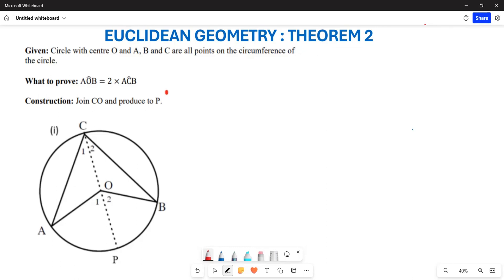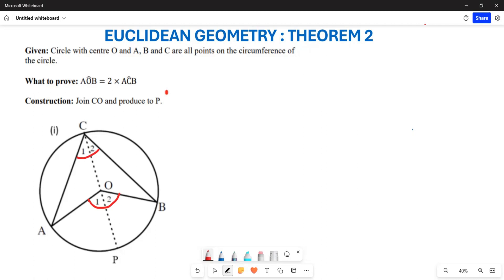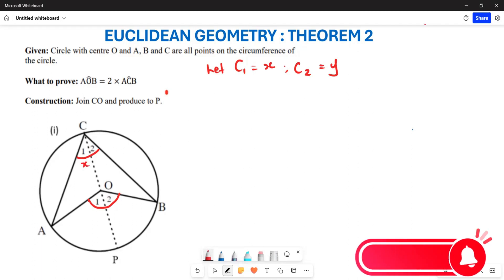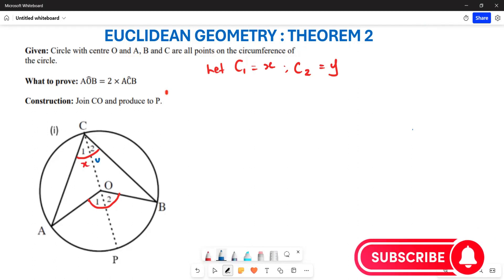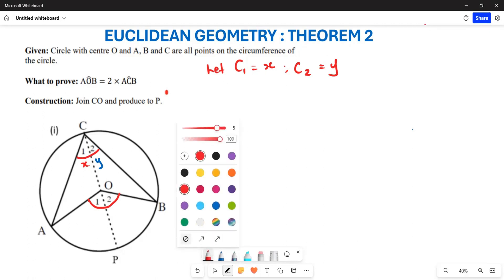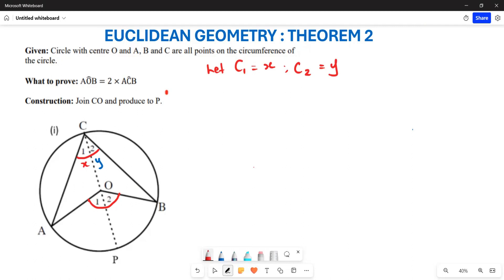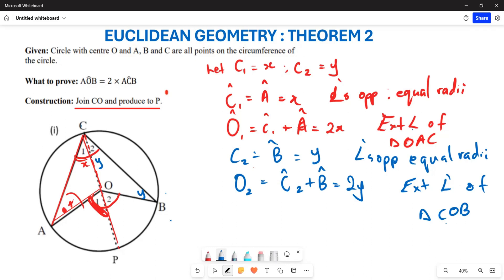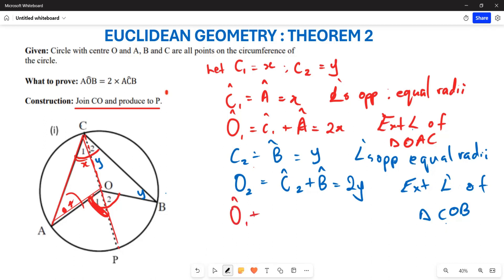EUCLIDEAN GEOMETRY : THEOREM 2 PROOF